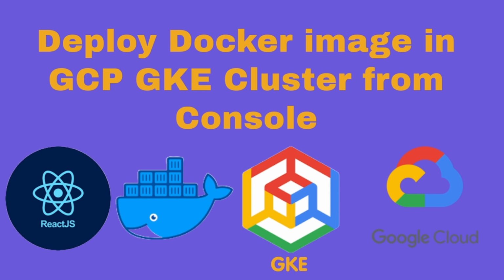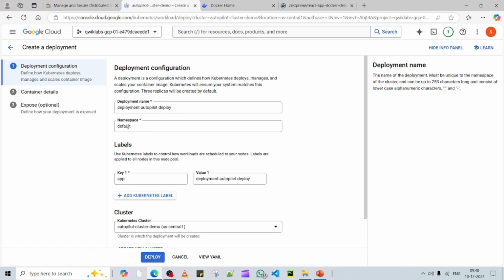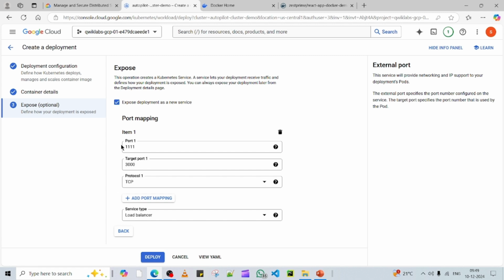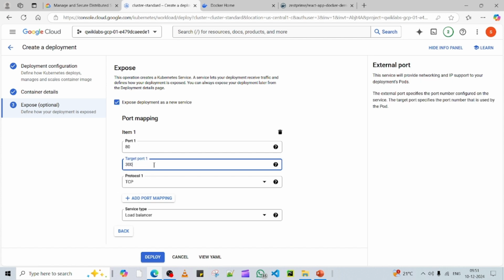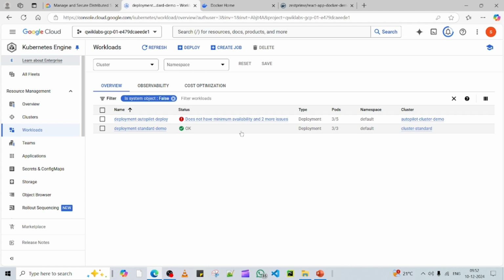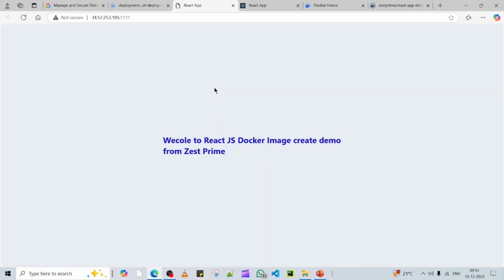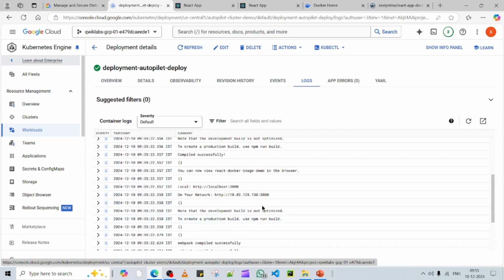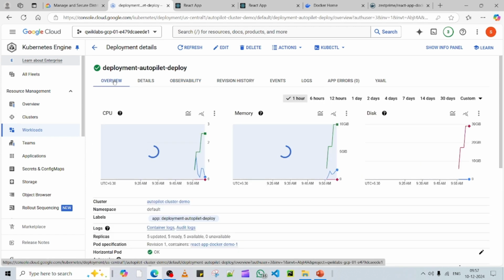2.How to deploy Docker Containers in GKE Autopilot & Standard Clusters | Google Cloud Kubernetes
In this video, learn how to deploy Docker containers as workloads in Google Kubernetes Engine (GKE) using both Autopilot and Standard clusters through the Google Cloud Console. This step-by-step guide demonstrates:

How to deploy Docker Image into GKE Cluster.
How to deploy Docker Container into GKE Cluster.
How to deploy React application Docker Container into GKE Cluster.
Building and deploying React app Docker containers in GKE
Deploying workloads in Autopilot clusters
Deploying workloads in Standard clusters
Best practices for managing containerized applications in Kubernetes

Simplify your Docker and Kubernetes deployment processes
Compare Autopilot and Standard clusters for Docker workloads
Gain insights into managing scalable workloads in GCP
🎯 Helpful Links:

GKE Documentation
Docker to Kubernetes Guide
GCP Free Tier Information